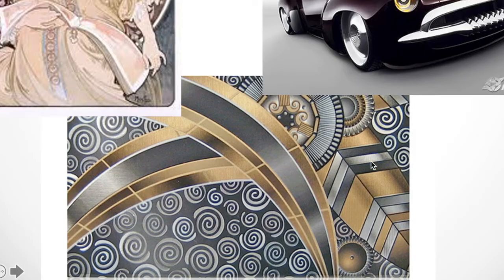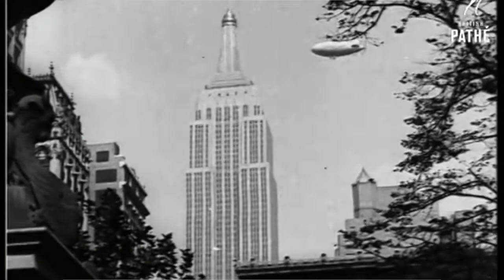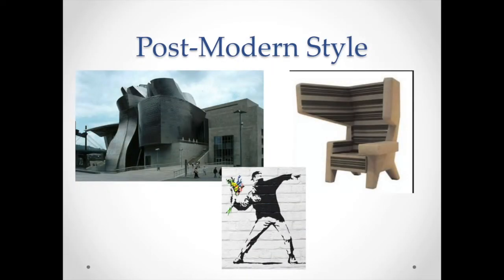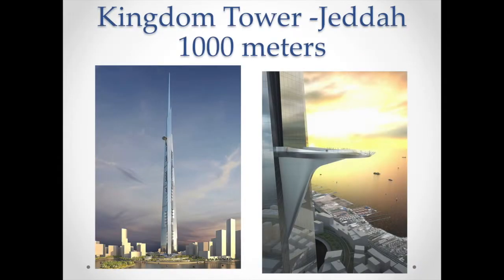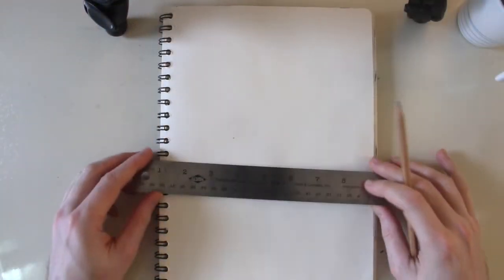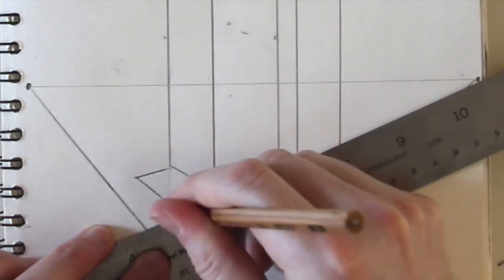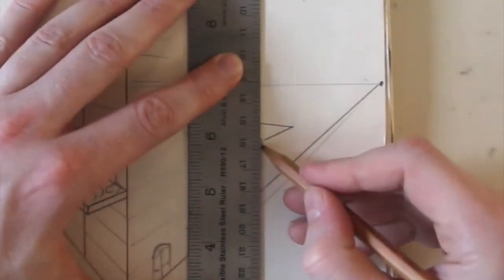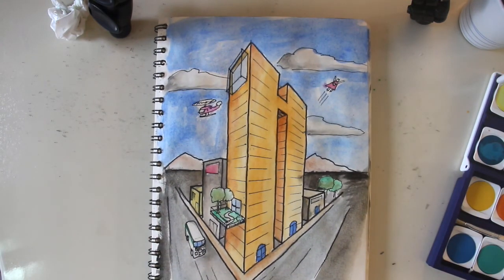Middle School Art Lessons: Two Point Skyscrapers (part 2)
This lesson will start with the history of skyscrapers and will look at three different architectural styles: Art Deco, International Style, and Post-Modern Style. Then there is a lesson on drawing skyscrapers in two-point perspective. Finally there is an outline for the the summative assignment, and some student examples.